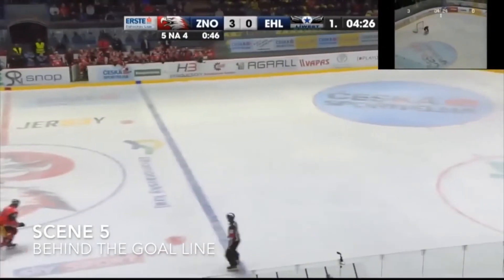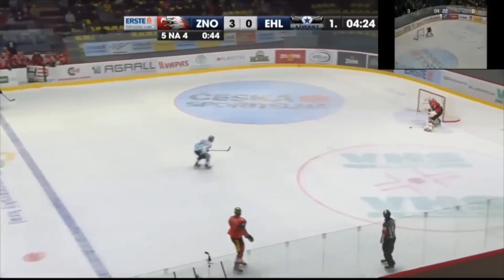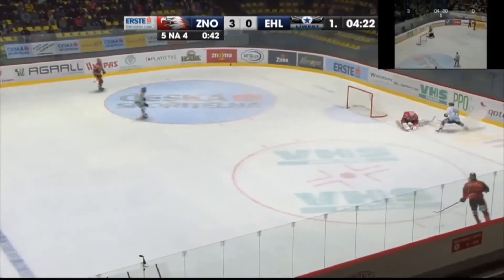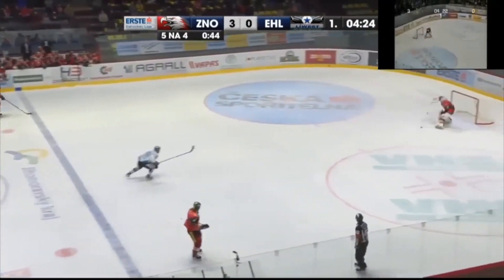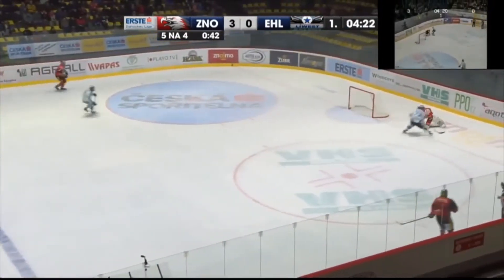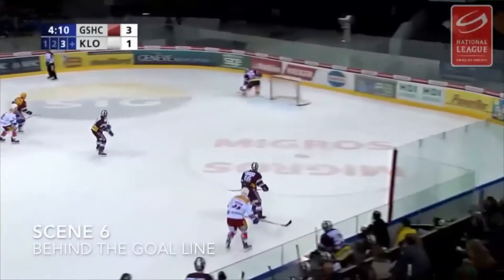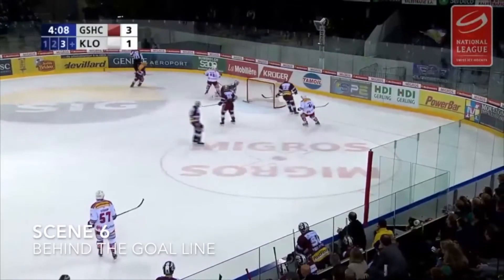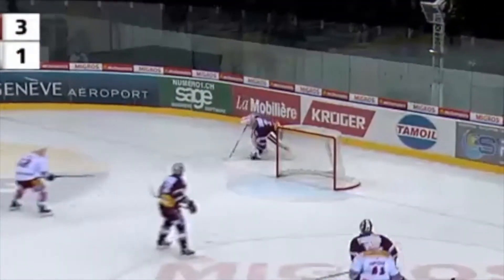TeamStripes NL Regel 220 en 221 Holding the puck Doelverdedigers